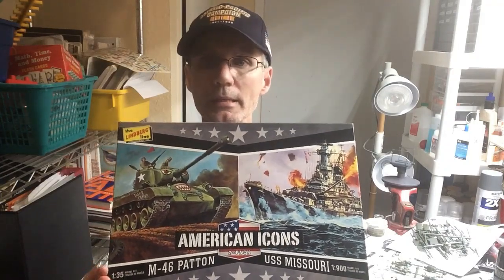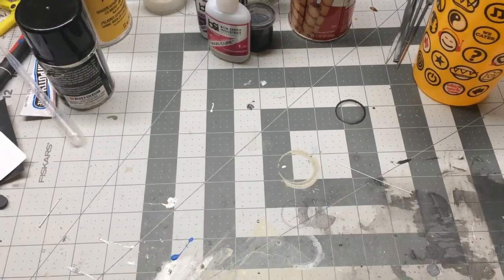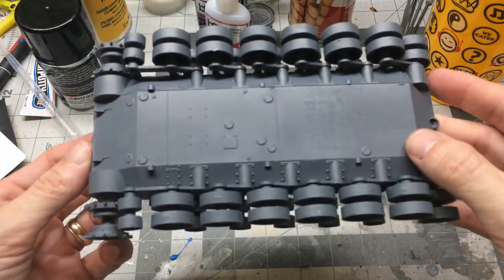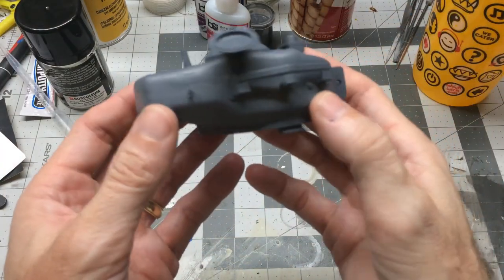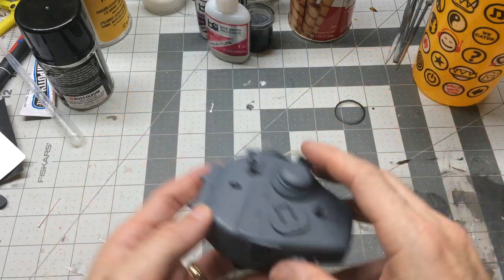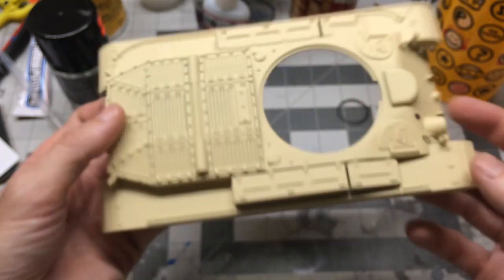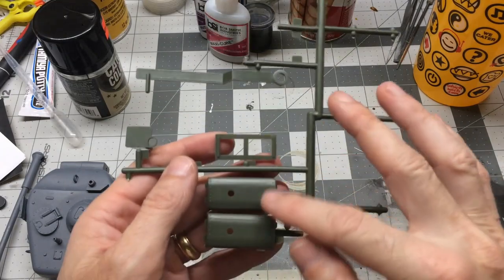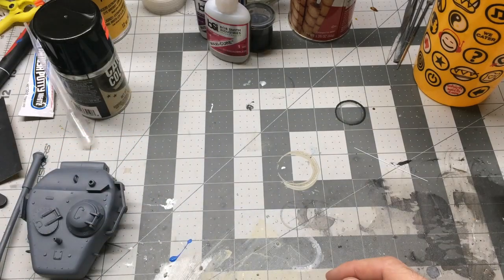Another Side Build